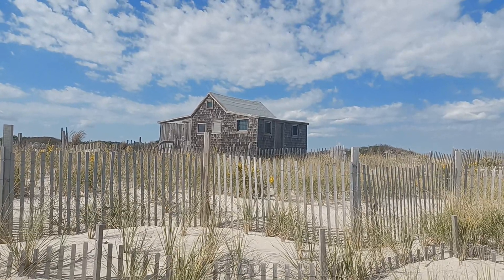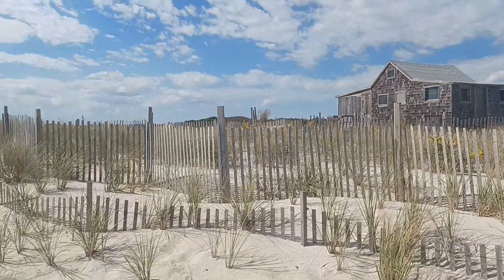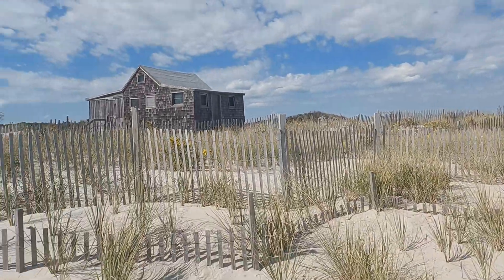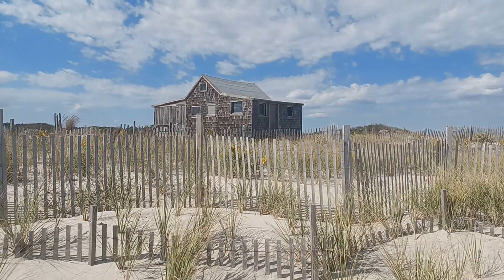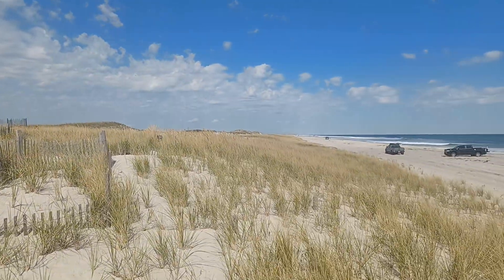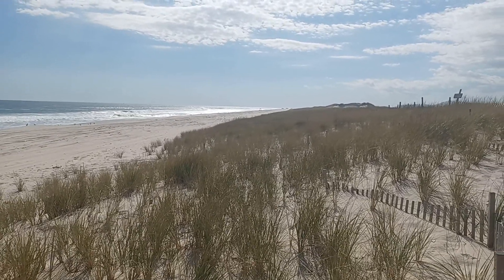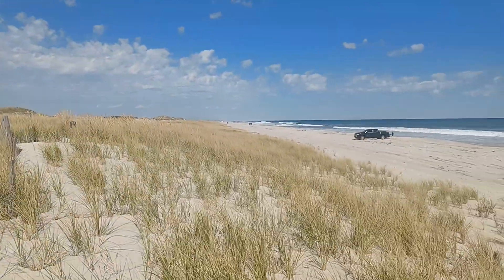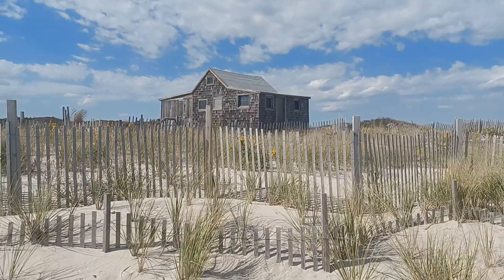The Judge's Shack at Island Beach State Park NJ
The Judges Shack Island Beach State Park Area12, built in 1911, is the only remaining piece of once prominent simple architecture of it's kind remaining on the Jersey Shore.
Buildings like this were often made from whatever material could be found, even old ship wrecks.
Judge Hartshorne purchased the home in the 1940s and moved it further down the beach in the 50s for more privacy. It's amazing the structure has lasted through the wrath of Sandy and other storms.